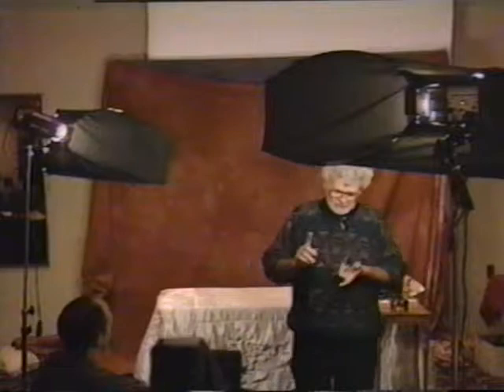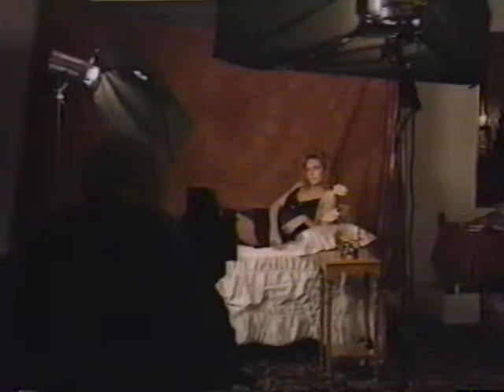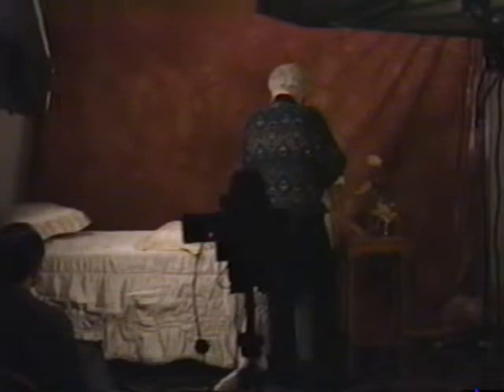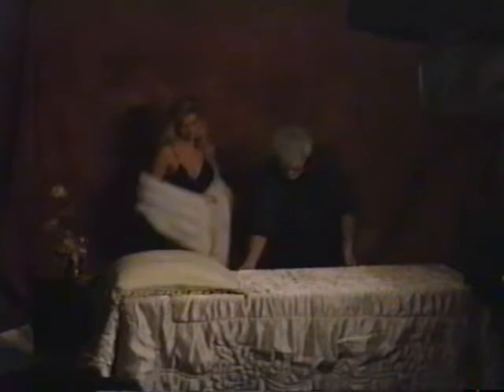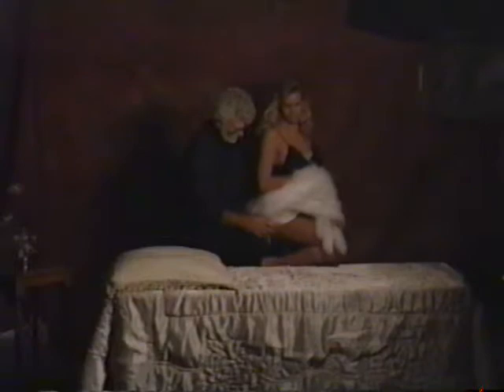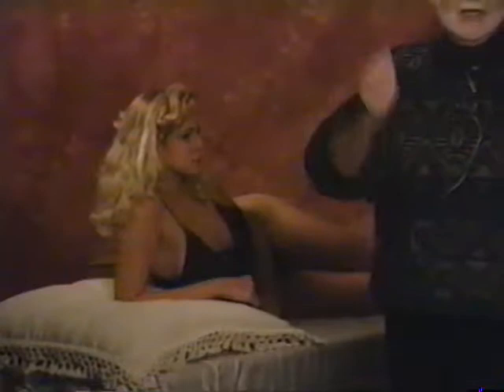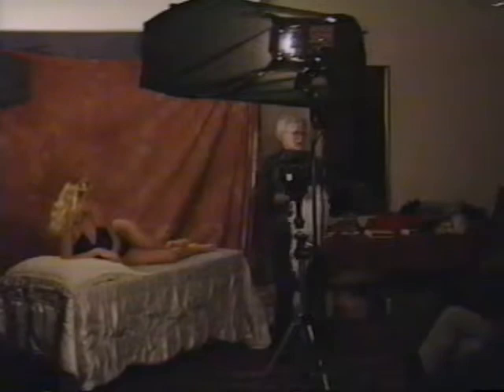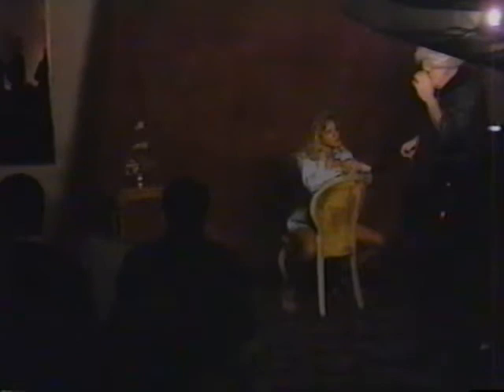PPGO - Dale Williams - Glamour Prog. Tape 3 Nov., 4, 1990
Professional Photographers of Greater Omaha program from Dale Williams on Nov. 4, 1990 by President Joe Johnston for the membership